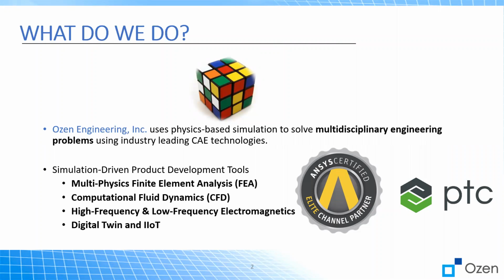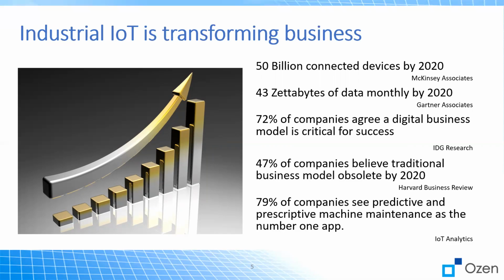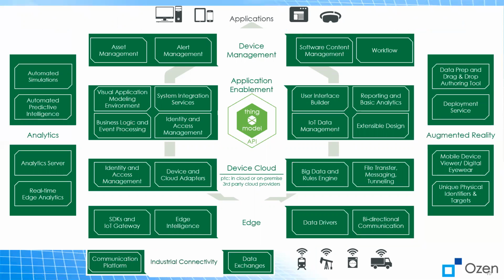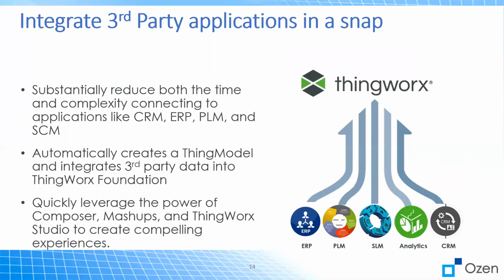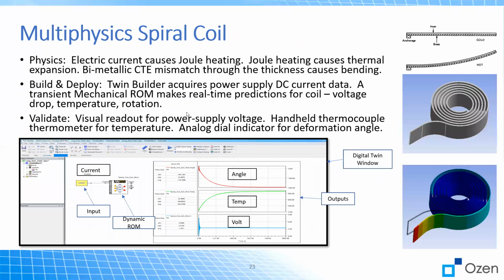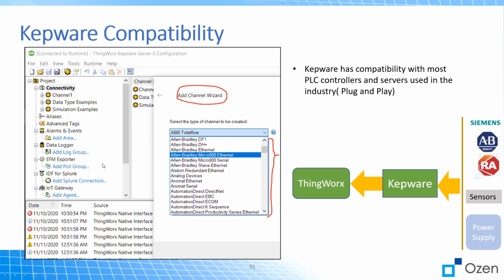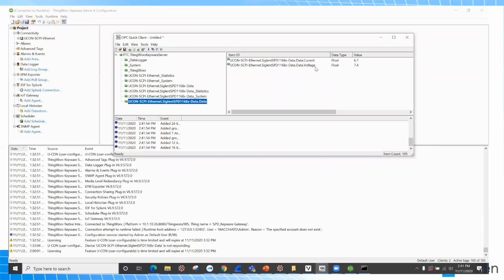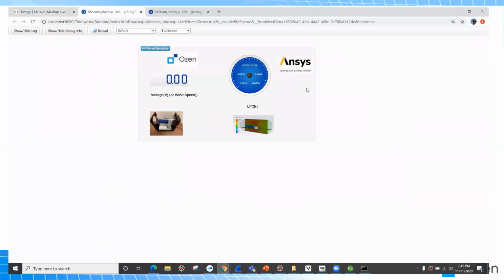Introduction to Thingworx -Ozen Engineering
An Introduction to Thingworx, Kepware and digital twin of a Wind Tunnel and Spiral. It is shown how to get live data from an asset to Thingworx via Kepware.